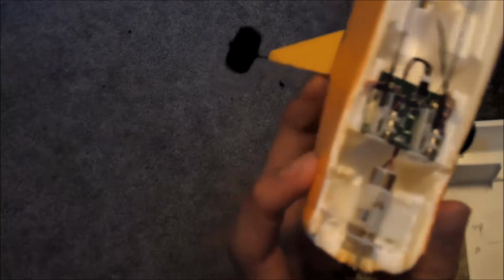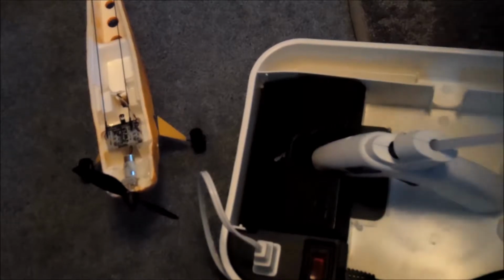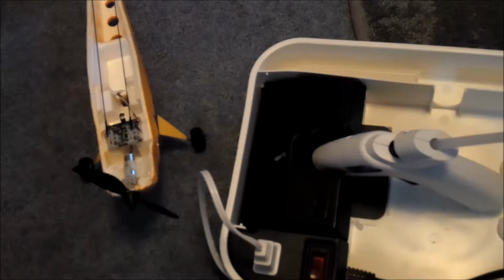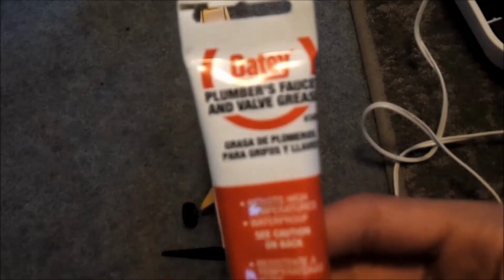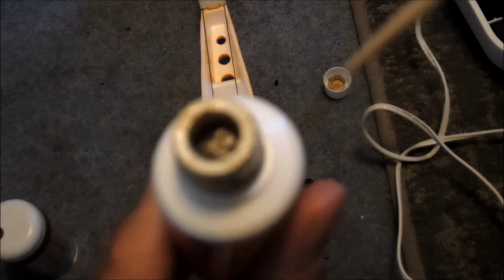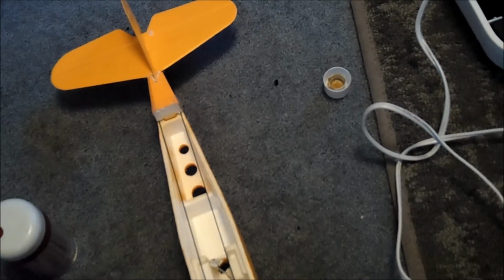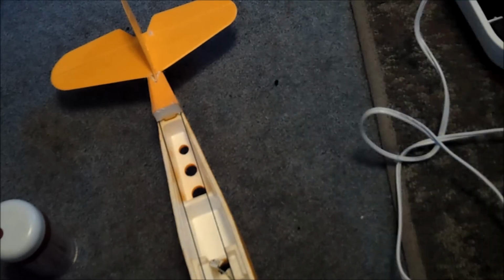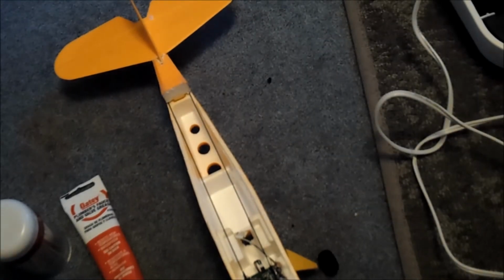How to Put In a New Hobby Zone Champ Motor